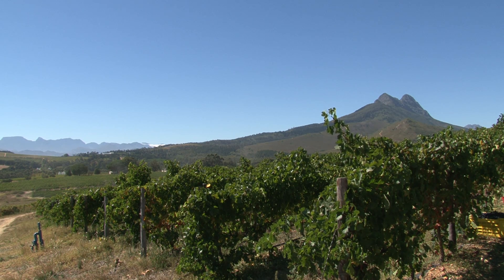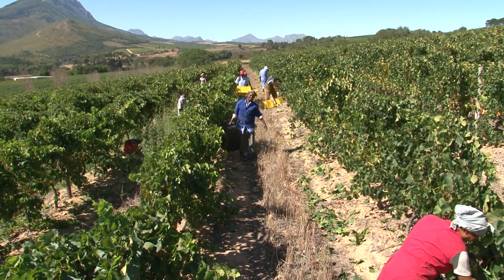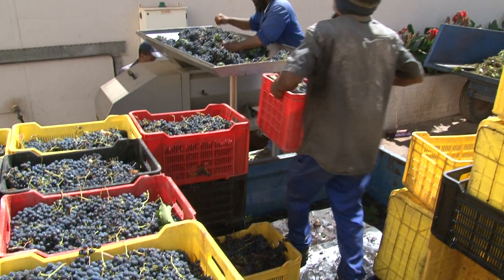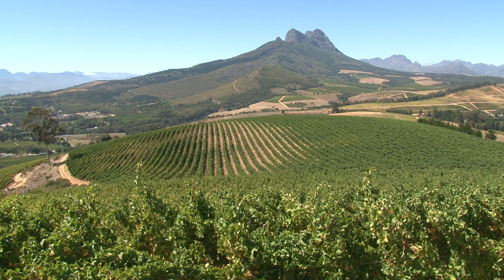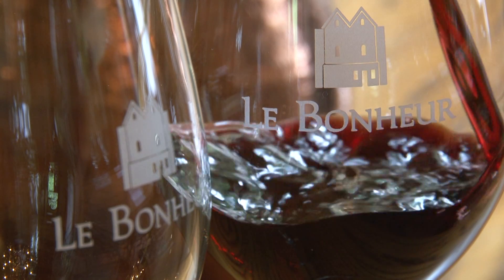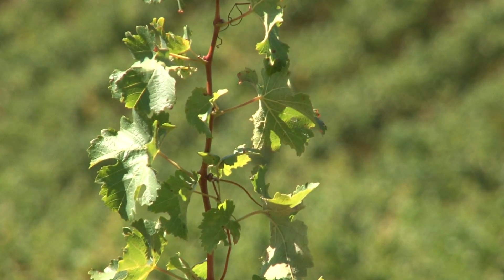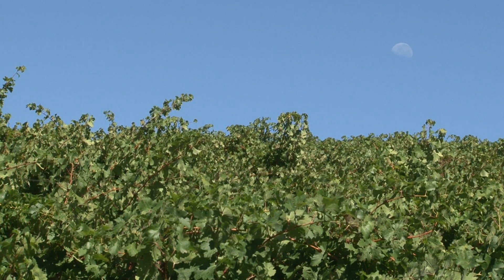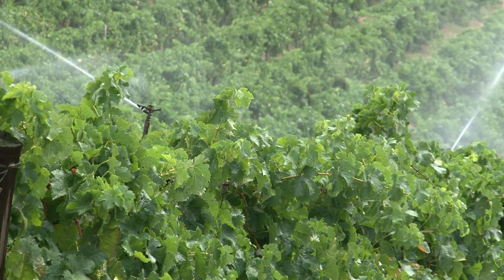Le Bonheur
The beautiful Prima wine is a bordeaux blend.